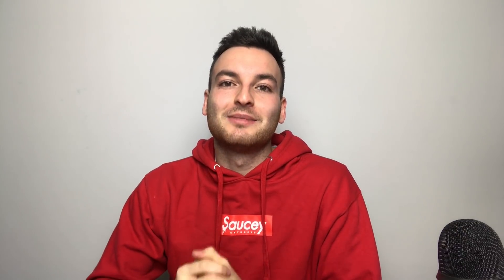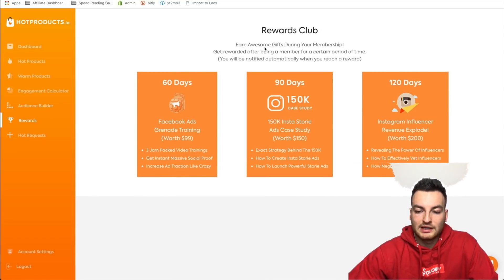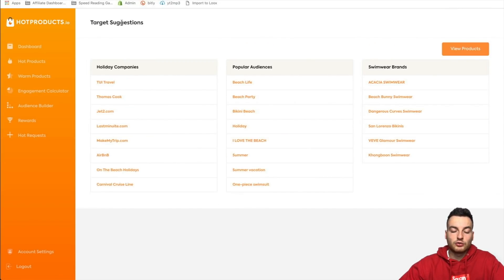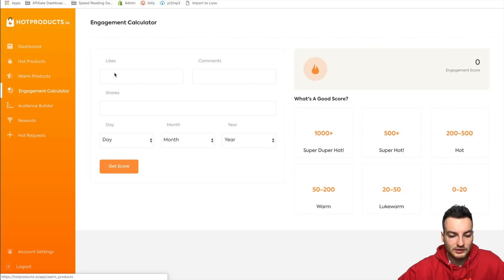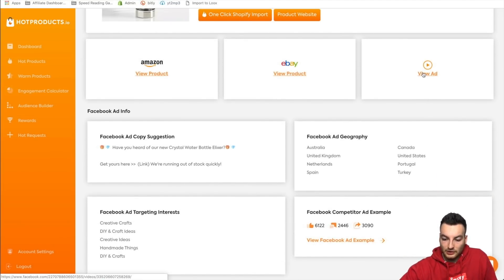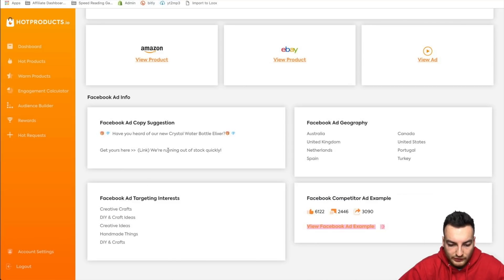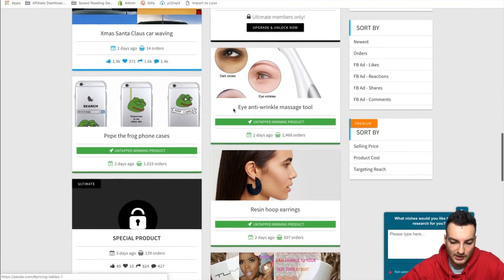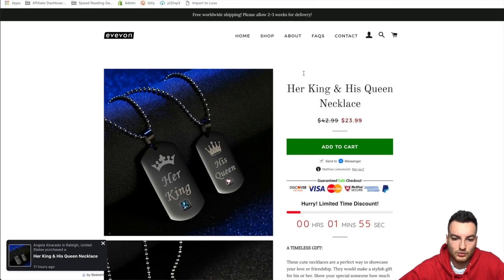⚠️Shopify Product Research Tool Review: Is HotProduct.Io Worth it?⚠️